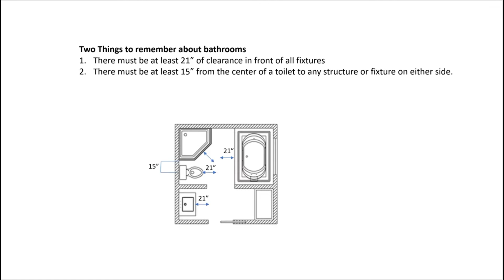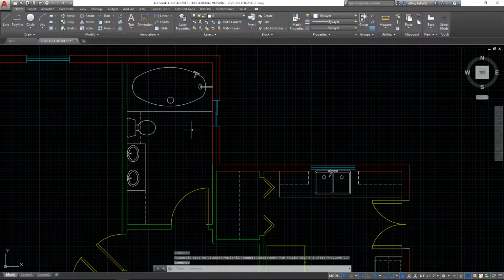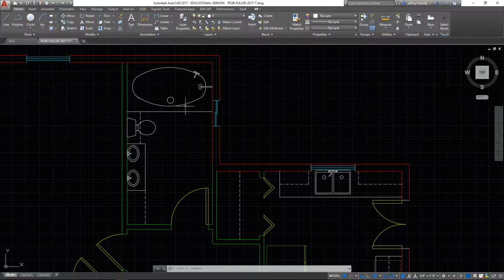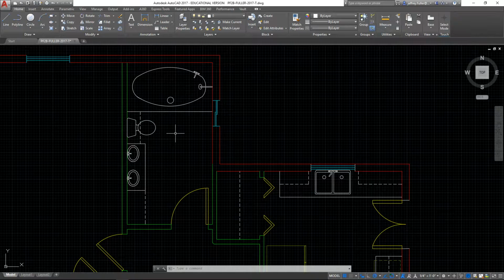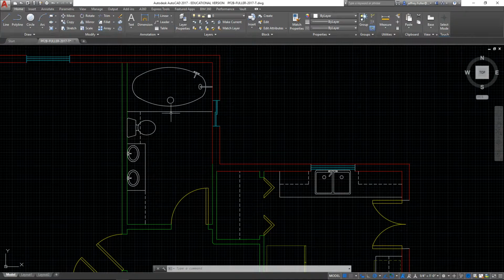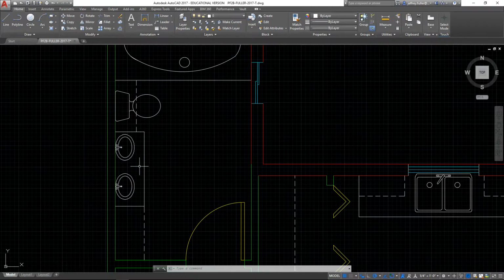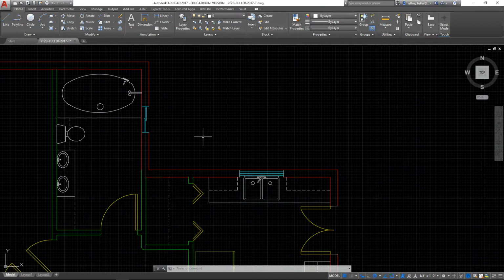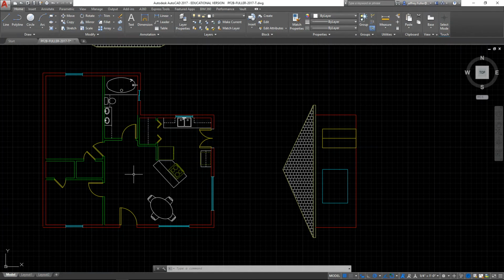Bathroom Design Theory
Designing bathrooms in AutoCAD for High school students